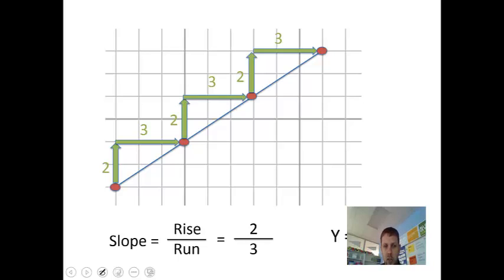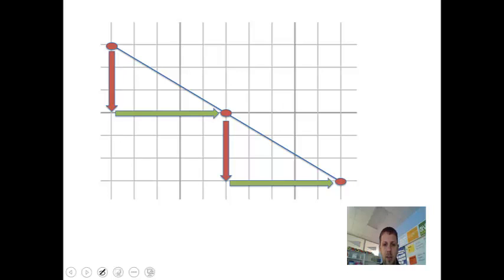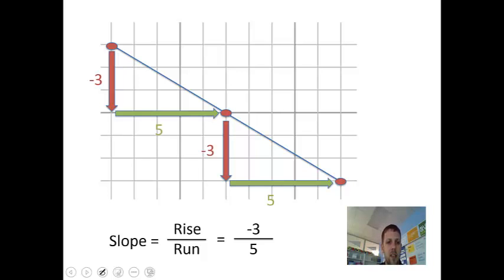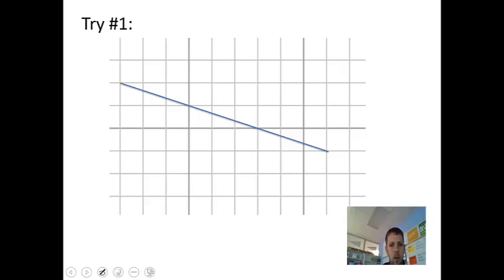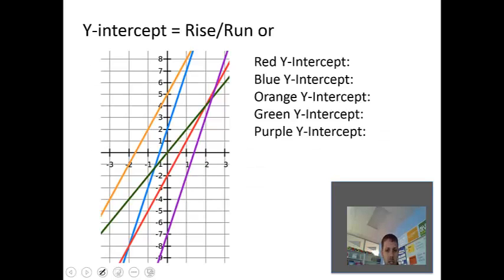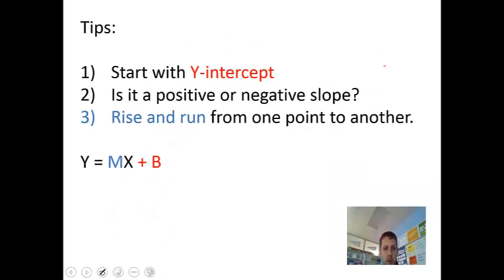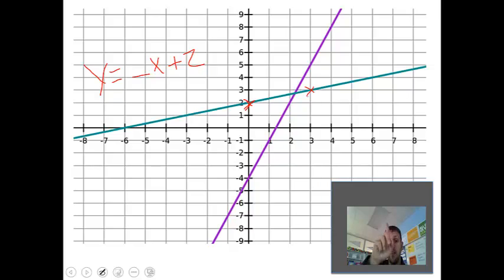Graphs and Equations Part 2